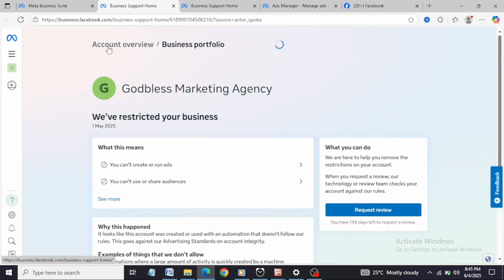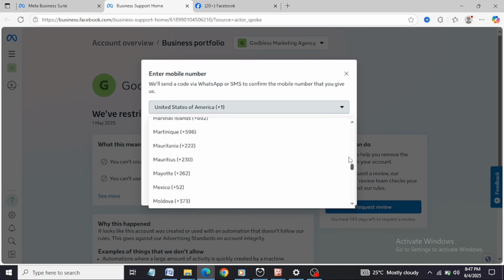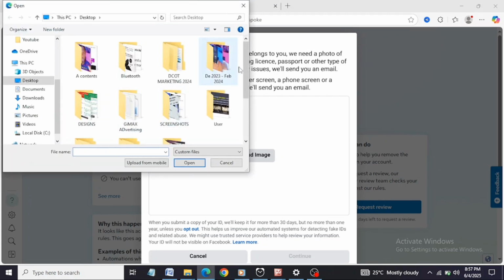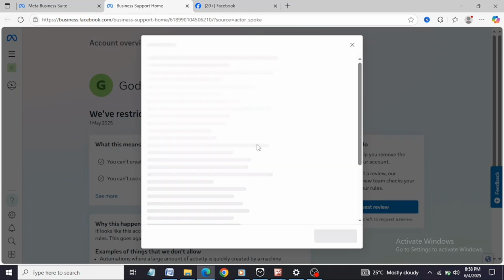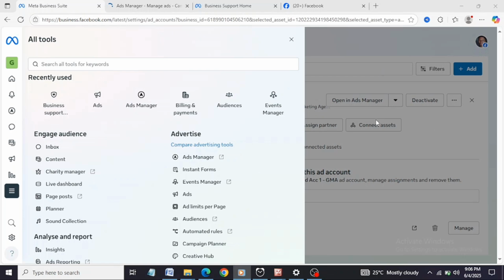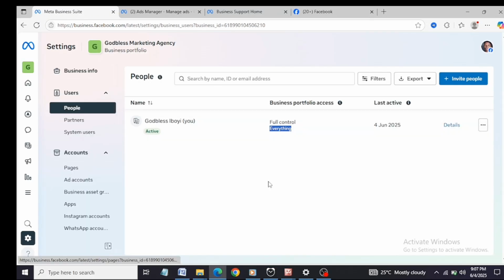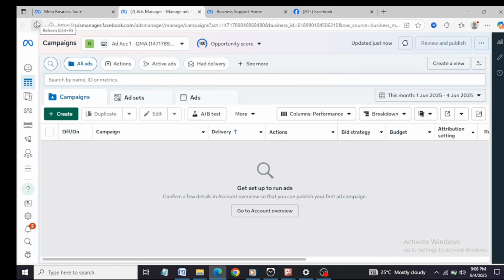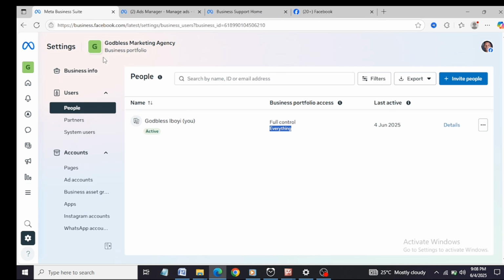How to Recover a Disabled Facebook Ad Account So Fast It Feels like Magic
*How to Recover Your Disabled Meta Ad Account (Step-by-Step Fast Fix)*

If Meta has flagged or disabled your Facebook ad account, business manager, or page... THIS is the video that could save your entire ad system.

I’m walking you through the exact step-by-step fix I used to recover a fully restricted Meta ad account — in less than 10 minutes.

✅ No agency.
✅ No expensive expert.
✅ Just this method.

💡 What You’ll Learn Inside This Video:

Why Meta disables ad accounts (even when you're innocent)

The exact settings you MUST visit inside Business Manager

How to upload your NIN or ID correctly for instant approval

The difference between fixing a disabled ad account vs a flagged page

The secret "quality" section nobody talks about (but fixes 90% of bans)

What to type in your request review submission to get faster results

If your Meta ads manager is restricted

If your Facebook ad account is disabled

If your business manager is flagged

If your page can’t run ads anymore

If you’re getting error messages when trying to create new campaigns

Even if you've tried everything... this works.

A disabled ad account doesn’t just stop your ads.

It stops your traffic.
It kills your funnel.
It blocks your business from growing.

If you’ve lost access, the algorithm won’t wait.

Fix it now.

🎯 Tools Mentioned

Business Settings

Quality Check Tool

ID Upload Section

Request Review Page

📩 BONUS TIP:

Use your original Facebook profile, not a secondary one. Meta trusts your main account more.

📌 Don’t Forget To:

👉 Share with anyone who’s frustrated with Meta bans